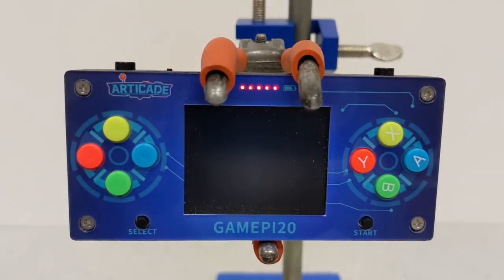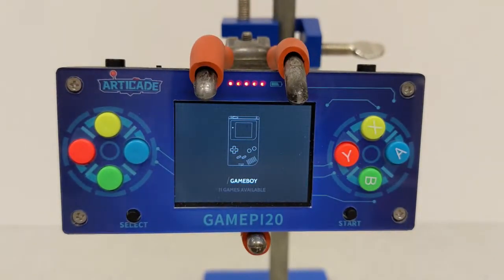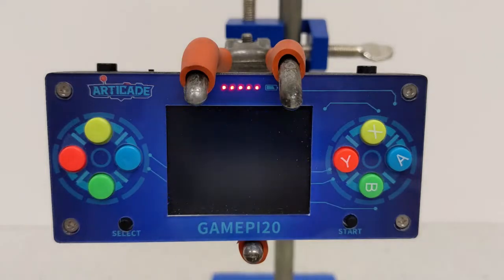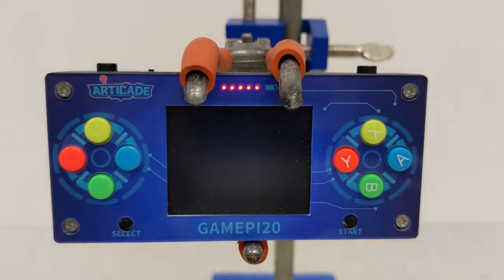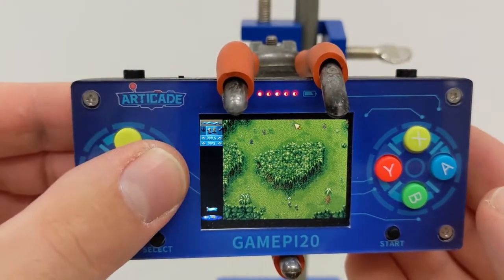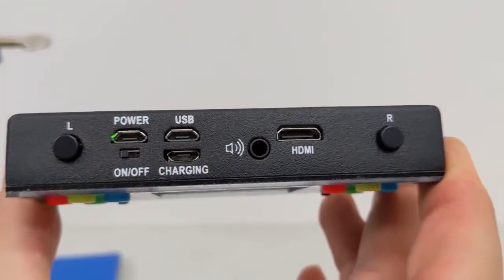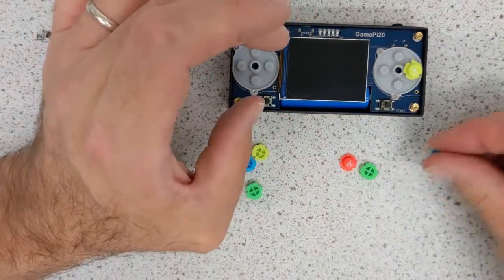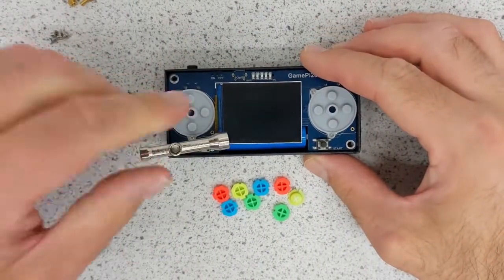Review of the Waveshare Gamepi20 for Raspberry Pi Zero W (running Retropie 4.8 with TFT theme)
I show you inside the Gamepi20, show you how it plays games, and talk through some of the bugs I've found with it.

I'm running RetroPie 4.8 here (which was the latest version when I made this), using the TFT theme (I call it a skin in the video, whoops) for the tiny screen, and the drivers from the WaveShare website.

The WaveShare customer service was superb, they responded quickly to my issues and gave clear solutions. Problems they solved: 1. Up and right buttons could not be pressed simultaneously; 2. Start and select buttons could not be pressed simultaneously; 3. Screen would randomly switch off; 4. Speaker buzzed all the time. They are still working with me to get the sound working properly but it's only software and I'm sure they'll help me get it sorted soon.

The hat/case was about £35
The Raspberry Pi zero WH was about £13
The SD card was about £8
So for under £60 you can get a functioning handheld retro gaming console that can play games from consoles like the Gameboy, Gameboy Colour, Gameboy Advance, NES, SNES, Gamegear, Master System, and Mega Drive. And loads more! But you do have to own the games and extract the ROMs yourself or it's against the law. Piracy, you know.

Links:

Raspberry Pi zero WH (good luck finding one in stock now)